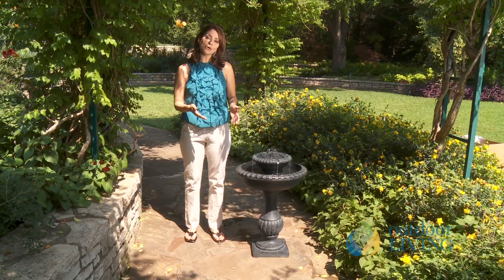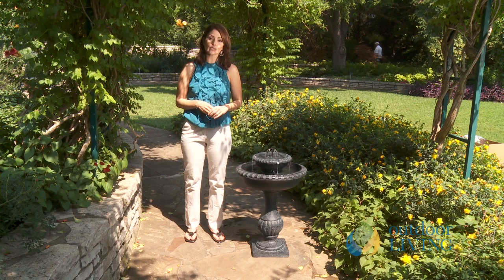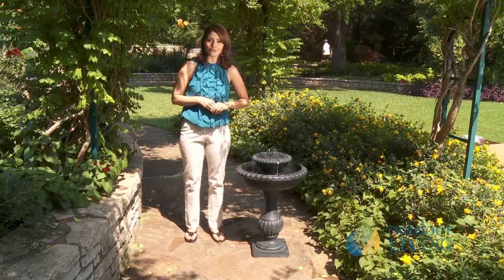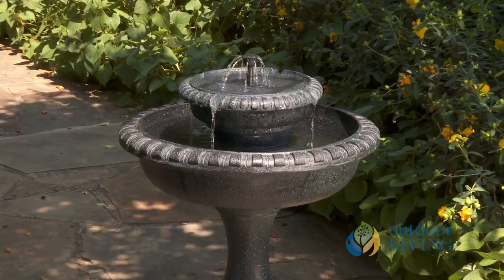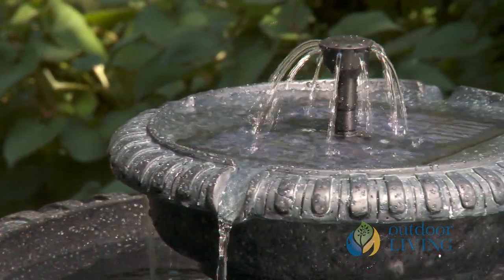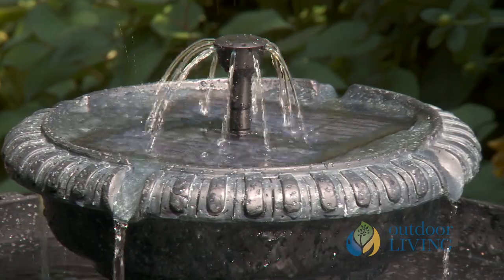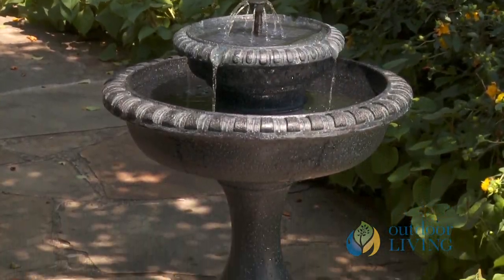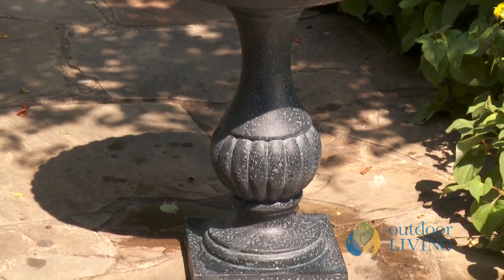Smart Solar Blenheim Two-Tier Solar-on-Demand Fountain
The Blenheim Two-Tier Solar-On-Demand fountain from Smart Solar gives you a traditional 2 tier design with their state of the art Solar-On-Demand technology. Made from lightweight resin with a black iron finish, it features 2 bowls atop a column pedestal. Groove on each side of the upper bowl let water gently stream down to the lower level, creating soothing sounds. And with its Solar-On-Demand function, it stores the sun's energy during the day so it can still run at night! An underwater solar panel and pump are included. Perfect for anyone looking for an eco-friendly backyard water feature.